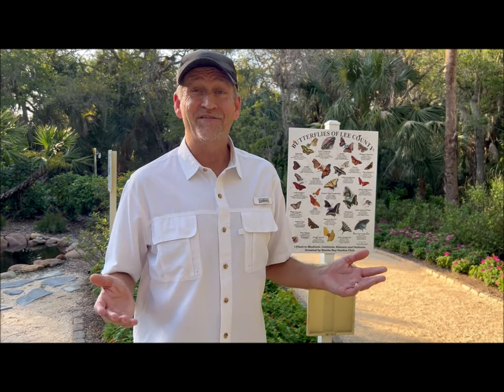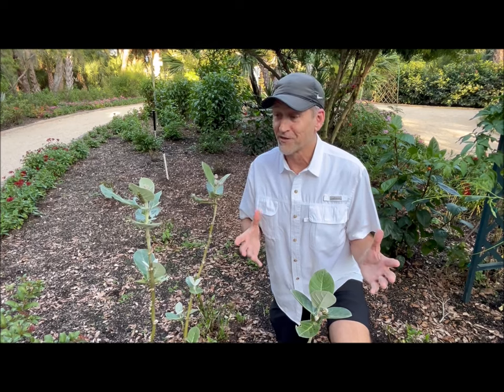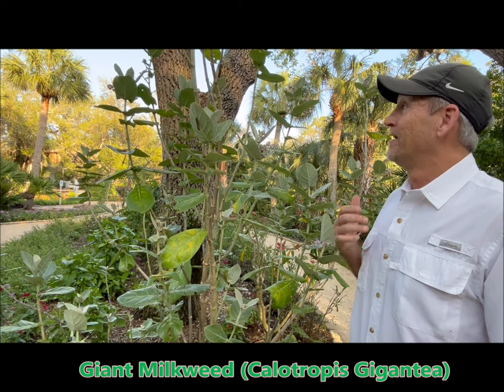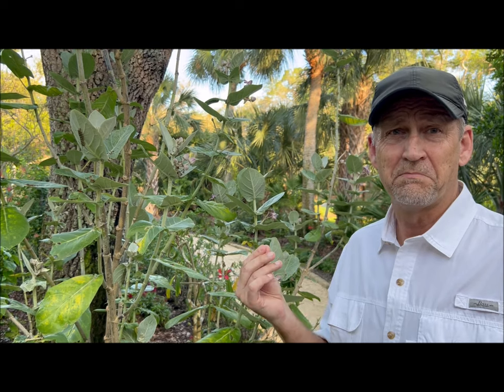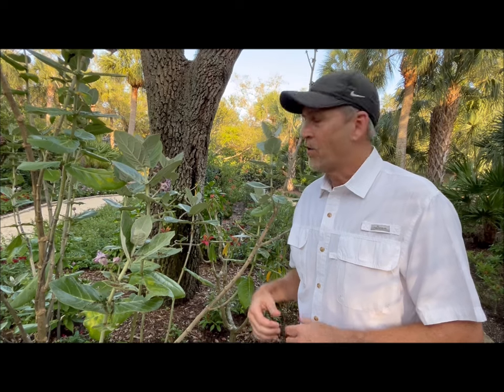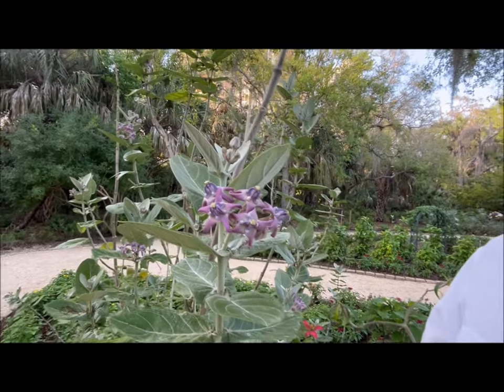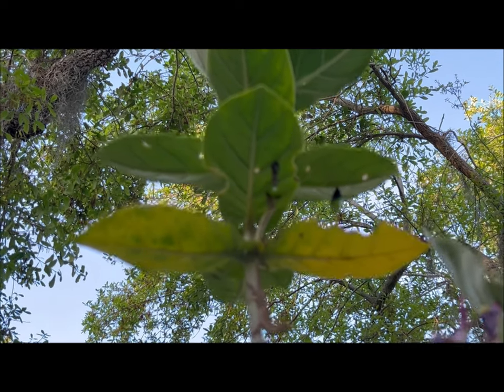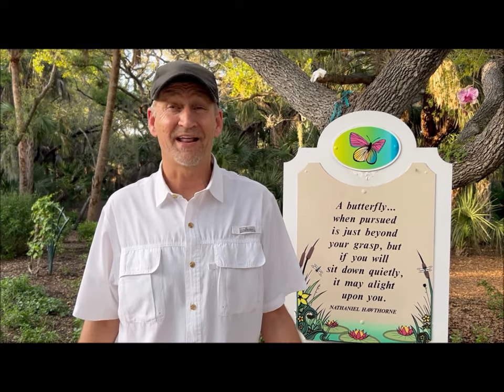Giant Milkweed (Calotropis Gigantea) The Crown Flower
This video explores the Giant Milkweed (Calotropis Gigantea) also known as the Crown Flower. The Giant Milkweed is an incredible host plant for the monarch butterfly, however, it is not a native plant to North America. Dave discusses the issue of introducing foreign plants into new locations. This video highlights these risks. This video is also filled with photos and images of monarch caterpillars, chrysalis and monarch butterflies. Enjoy learning about the ultimate monarch host plant, the Giant Milkweed @davethebutterflyguy9841